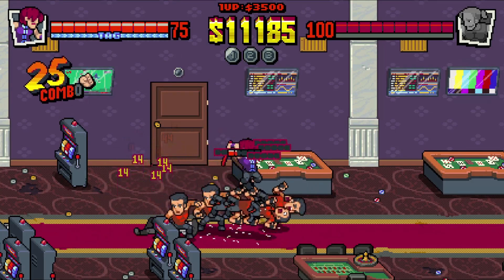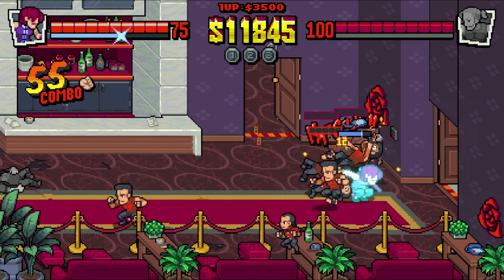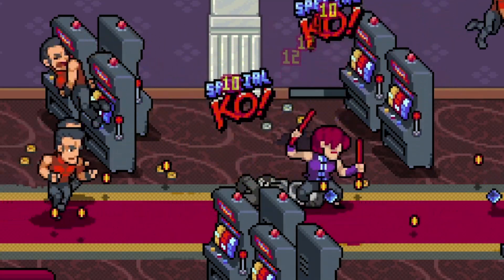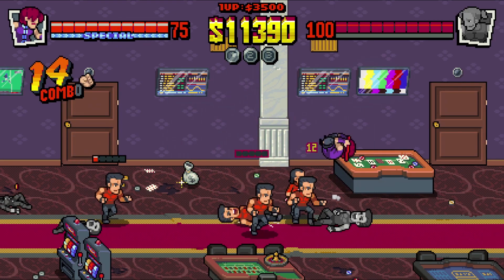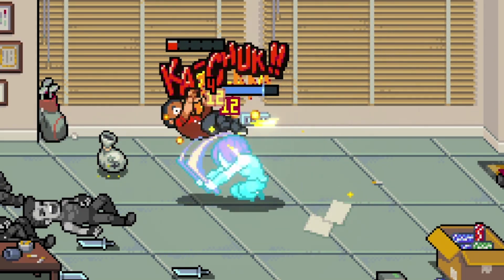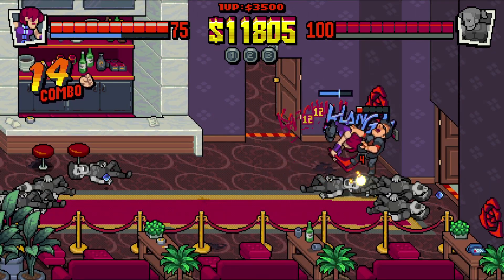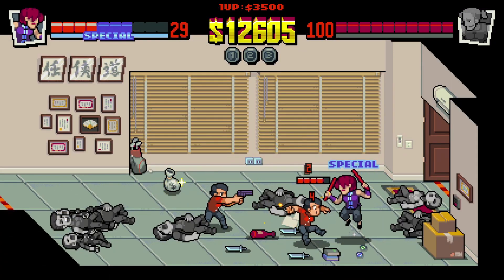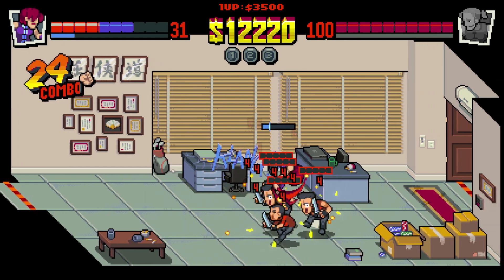Double Dragon Gaiden Rise of the Dragons - Chin Tai Mei Tips Tricks and Combos Guide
Chin's video is out, he has an interesting double jump aerial attack, where it's similar to Lady Okada's Aftershock tech. And if you haven't seen it be sure to watch her video.

His specials combining against enemies in mid air is actually the thing that makes him less viable than other characters because all of his specials are multi hit and misses like crazy when hitting enemies that are in mid air, thus limiting the different amount of choices he has when doing a specials in combos.

OST composed/rearranged by R-Man

--Chapters--
00:00 Chin Basic Information
00:18 Double Jump Aerial Attack
00:42 Chin's Aftershock
01:09 Neutral Special Info
01:26 Side Special Info
01:44 Up Special Info
02:20 Combo 1
02:27 Combo 2
02:34 Combo 3
02:41 Combo 4